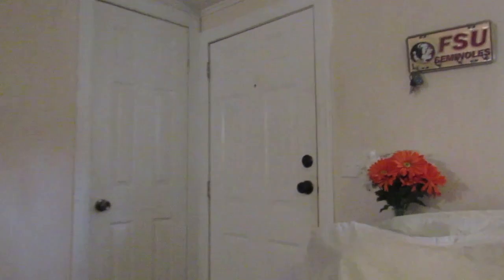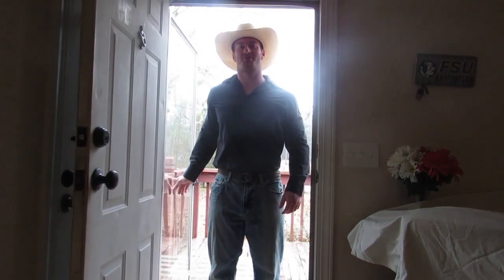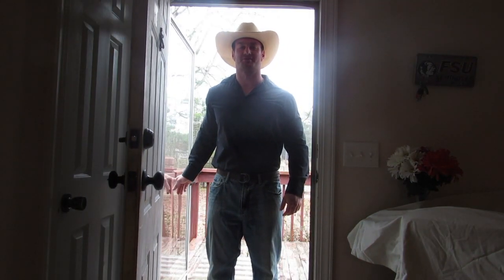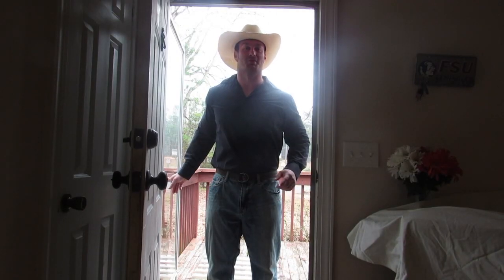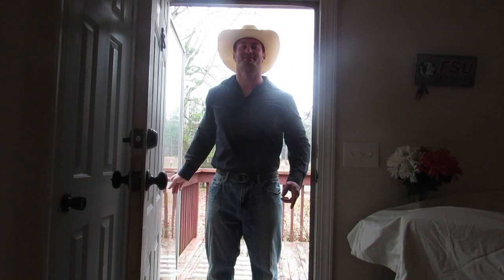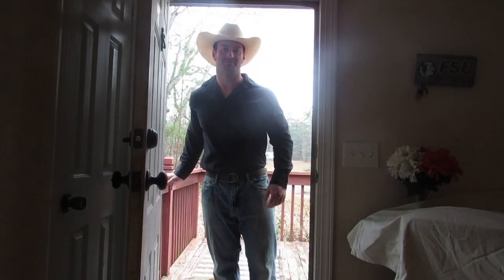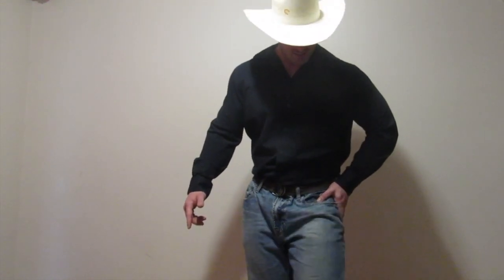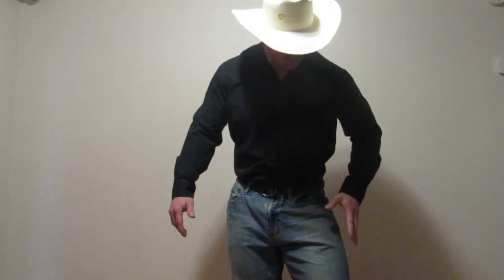HOW TO POSE 3: Abdominal Thigh & Quad Shake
-Instructional on how to pose and shake the quads